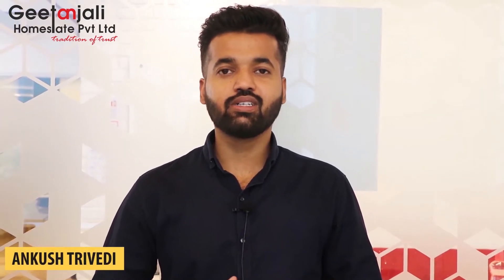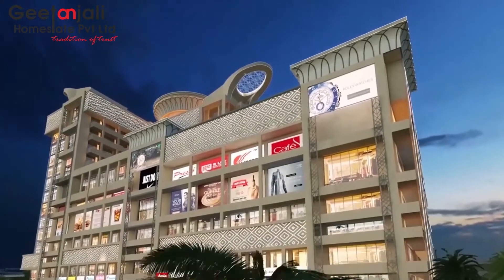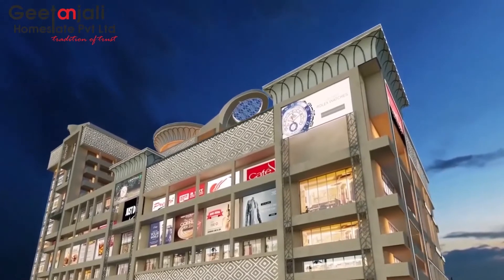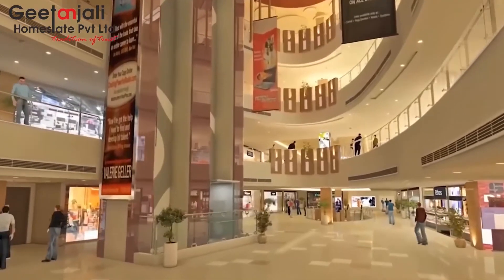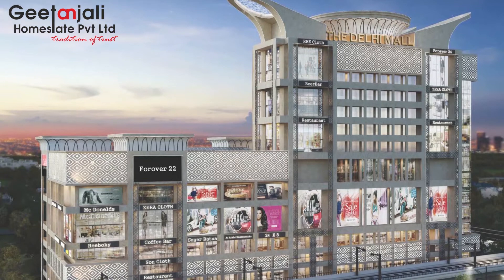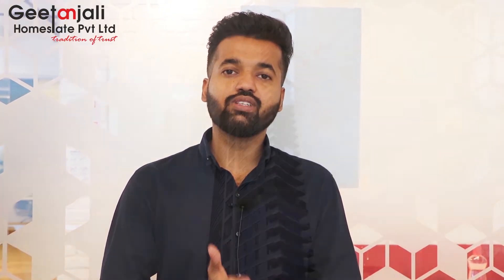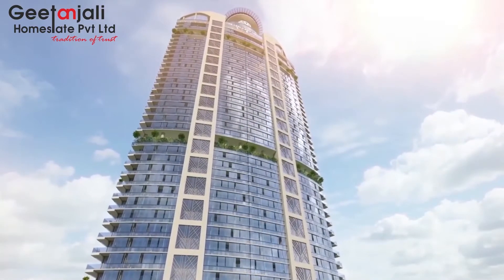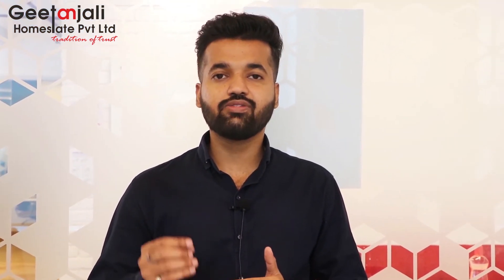What our expert says about Investment Delhi Mall!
Located in the heart of Central Delhi on Pusa road, The Delhi Mall is planned to be the most happening commercial building of central/west Delhi.
Take out a few minutes & listen to our PropertyExpert Ankush, why you should invest in DelhiMall.